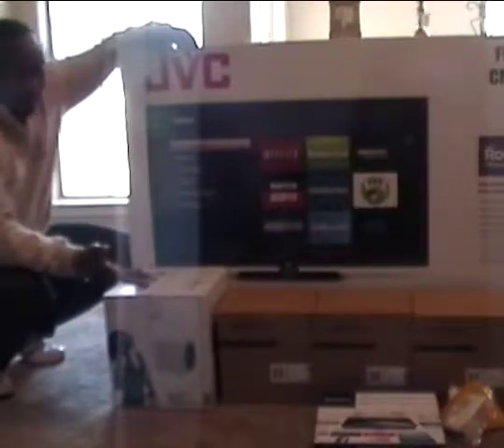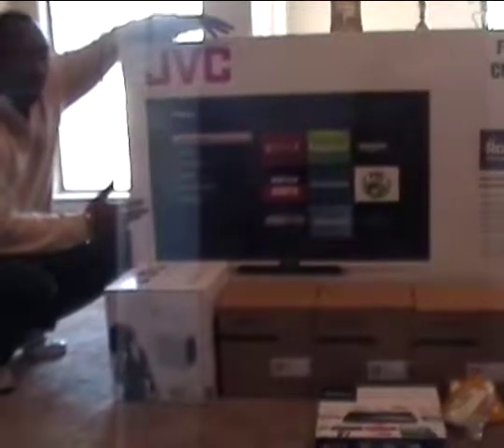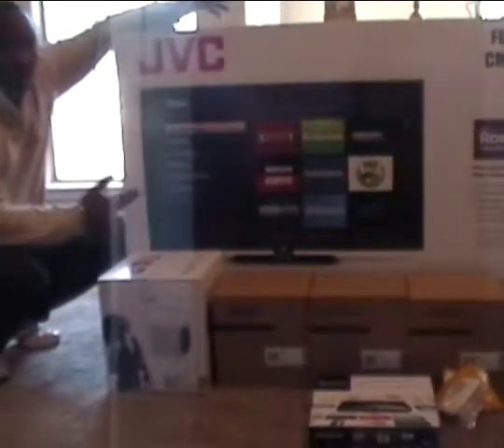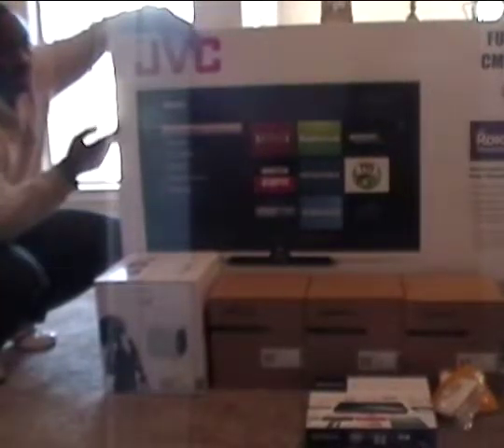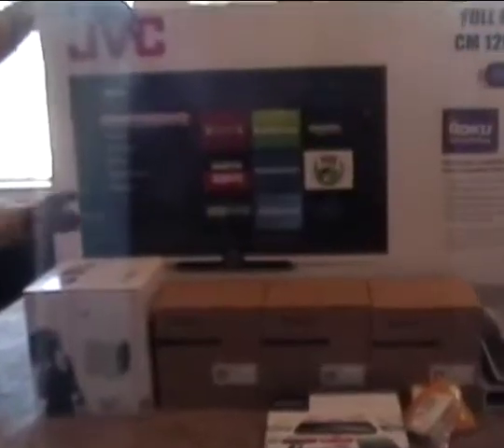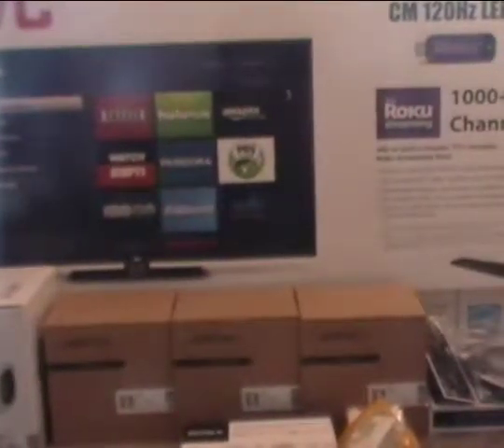Superior Audio Solutions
Home Theater install.